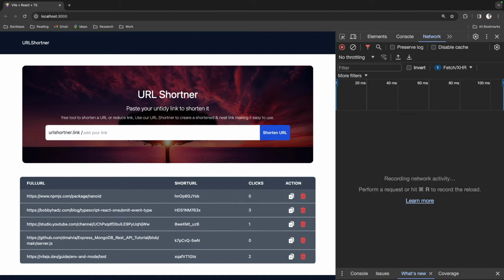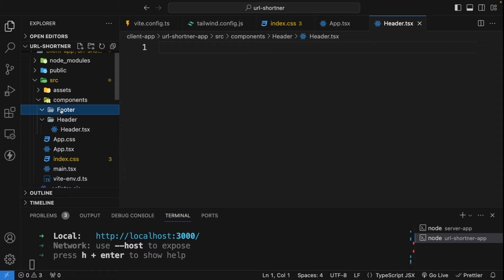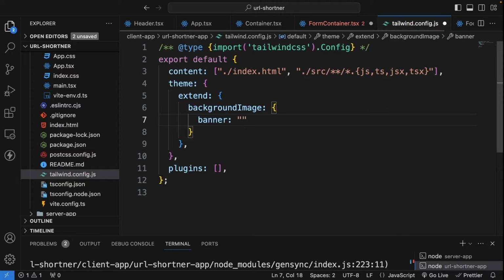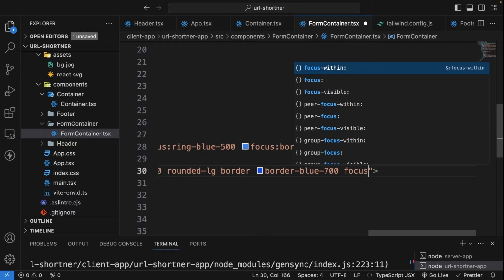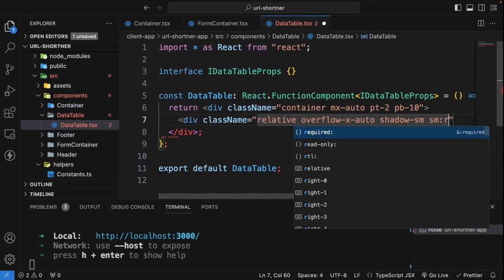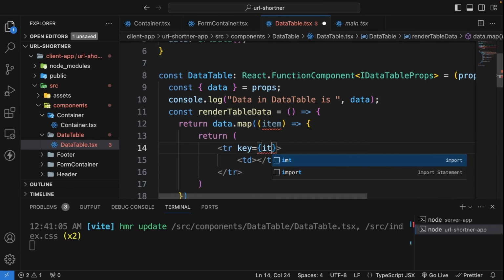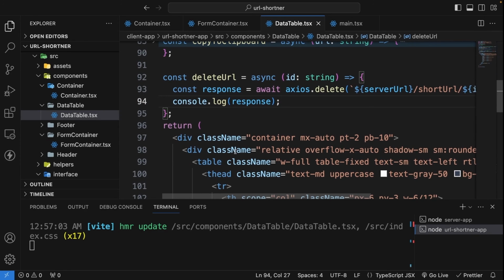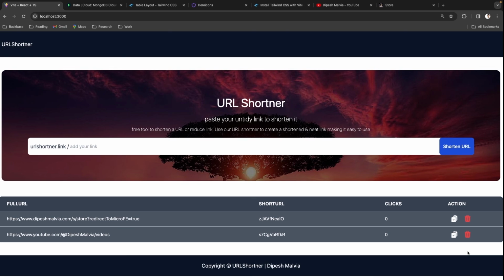Building a URL Shortener MERN Stack App with React TypeScript & Tailwind CSS Ep.2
In this episode we will build our the Frontend part of our URL shortener app using React, Typescript and Tailwind css. We will do the API integration which we built in the previous episode so if you have missed that then I recommend you to check that out.

🔥 Video contents... ENJOY 👇
0:00:00 - Outro
0:00:27 - Demo
0:02:20 - Project Setup using VITE
0:06:03 - Adding Tailwind css to Project
0:08:35 - Header & Footer Component
0:14:40 - Adding Container Component
0:16:37 - Adding Form component
0:26:40 - Form Handling
0:28:36 - Axios API integration - Create Short URL
0:33:02 - Adding Data Table Component
0:37:06 - Axios API integration Fetch Short URLs
0:42:28 - Render Data Table List
0:46:46 - Adding Icons using Heroicons
0:47:47 - Copy clipboard feature
0:50:28 - Delete Short URL
0:52:38 - Re-render Container Component
0:58:14 - Sort Data in MongoDB
1:00:18 - Outro

⭐️ Tags ⭐️
- Node.js URL Shortener Backend: MongoDB + TypeScript Deep Dive
- Node.js API Development: URL Shortener Backend Using TypeScript and MongoDB
- Building Scalable APIs: URL Shortener App with Node.js, MongoDB, and TypeScript
- Hands-On Tutorial: Building a URL Shortener Backend with Node.js, MongoDB, and TypeScript